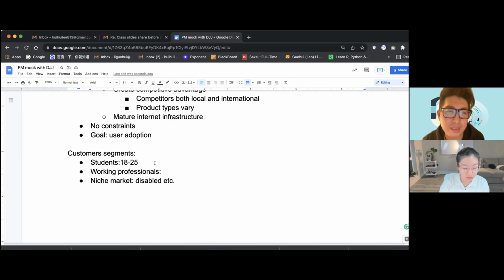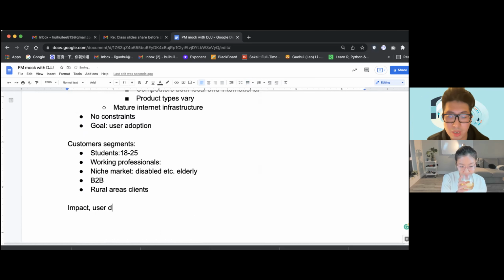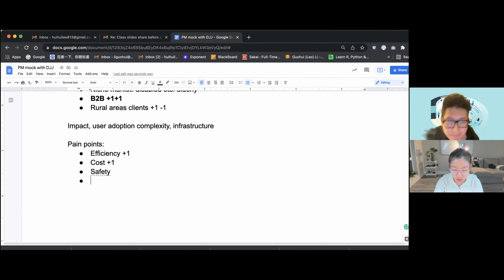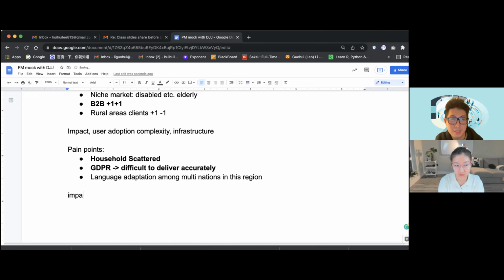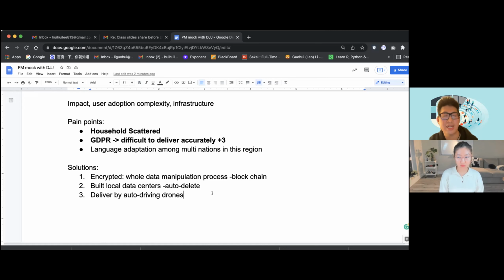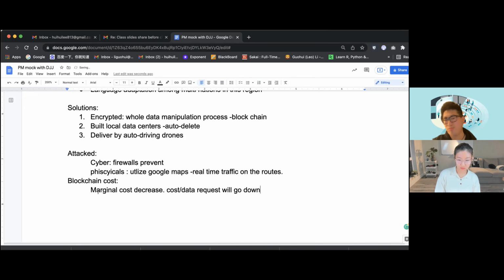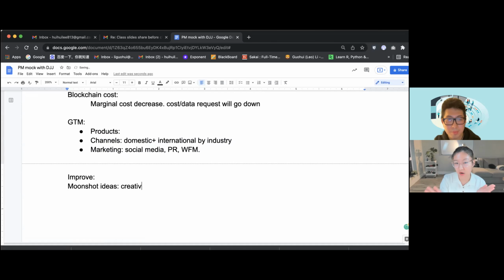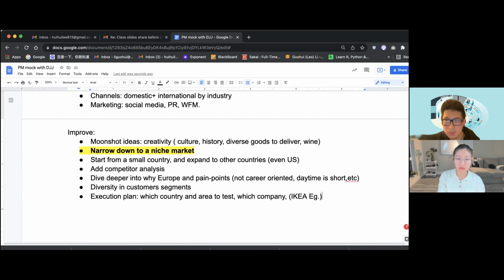Google Product Manager mock interview: Design a home delivery system for Europe?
Interviewee: Leo, Boston University MBA. Ex-Tesla, Nio, Tencent. LinkedIn

Interviewer: JJ, LinkedIn APM. LinkedIn